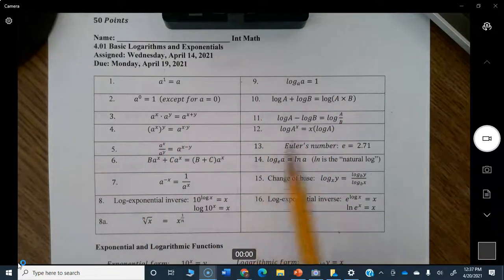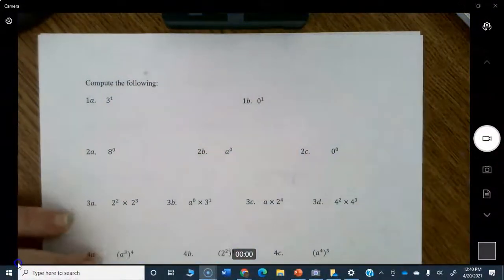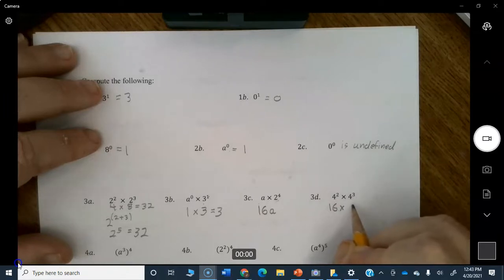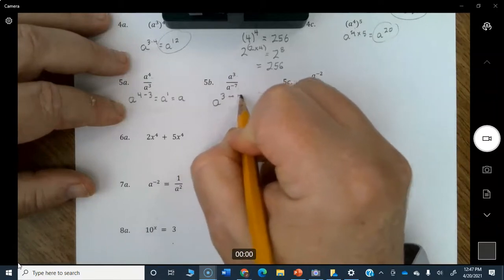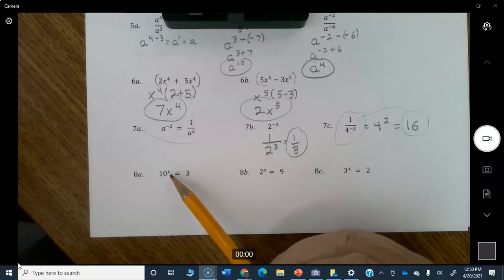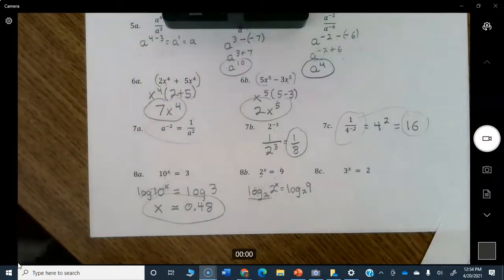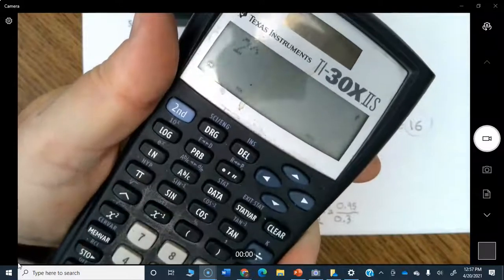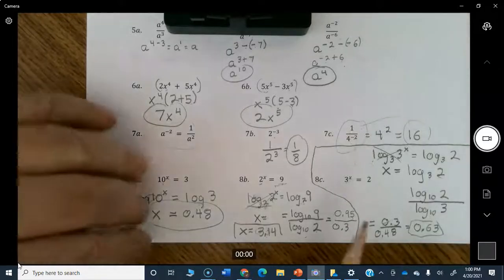4 01 Logs and Exponents